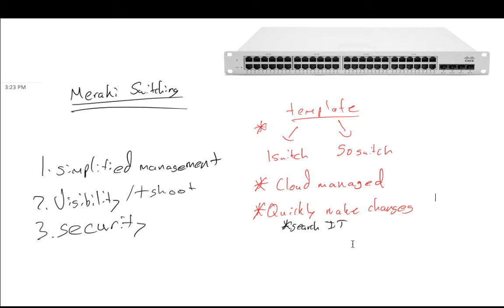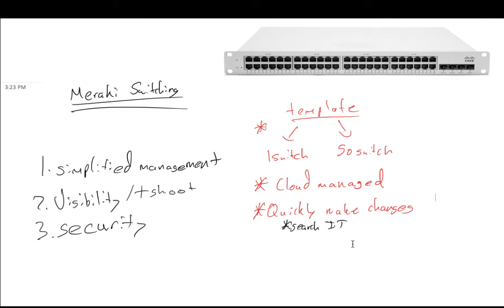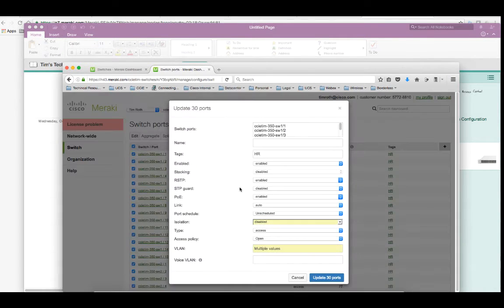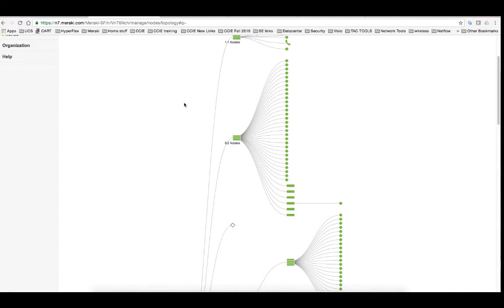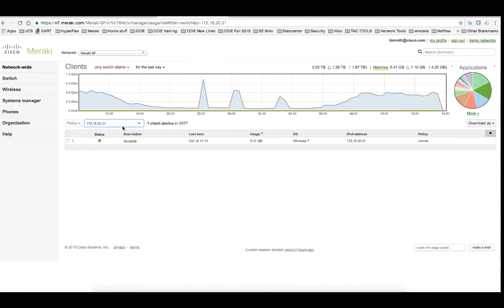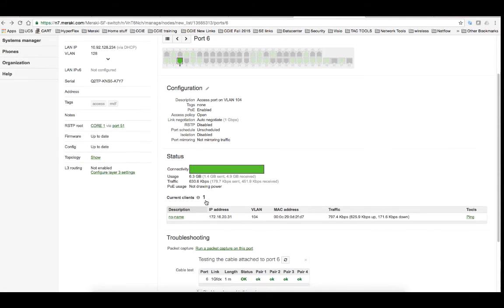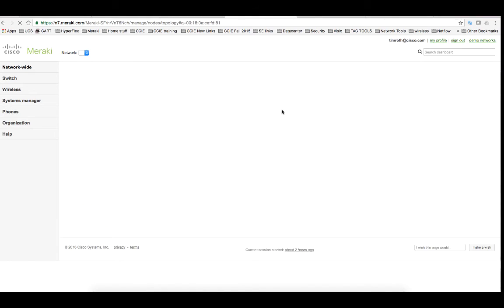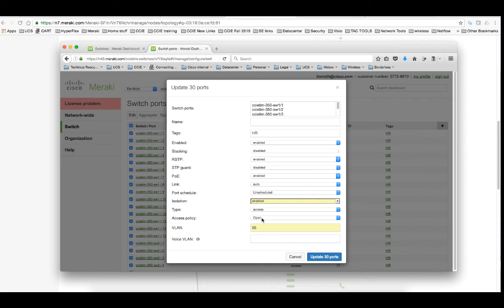Meraki Switching 101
In this this Meraki Switching 101 video, experience simple switch management, application visibility and troubleshooting tools.

Also checkout my blog at ccietim.com